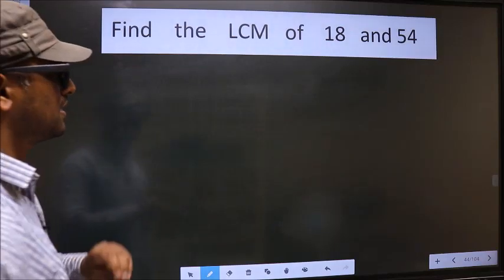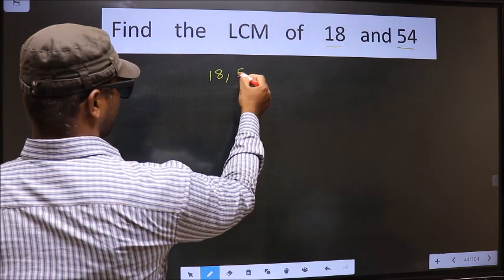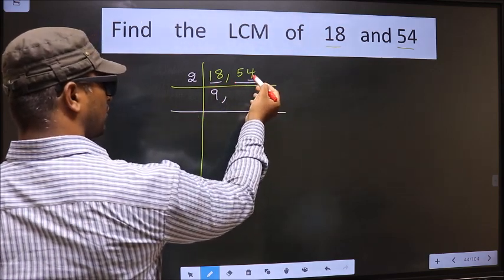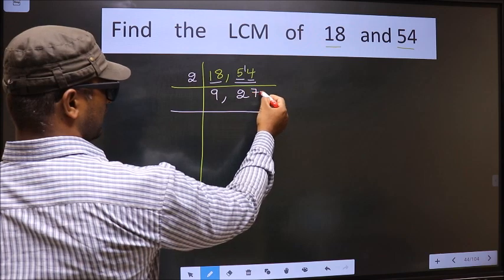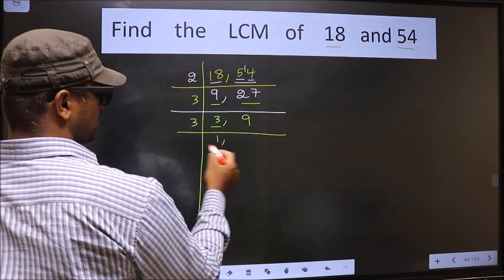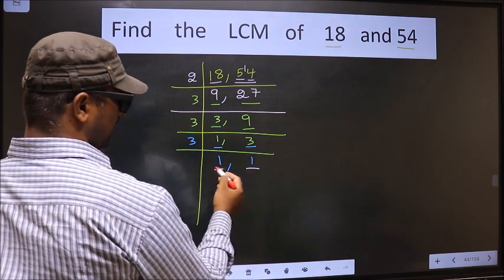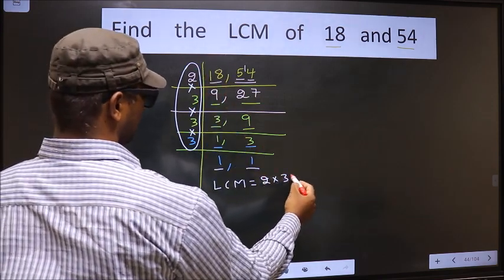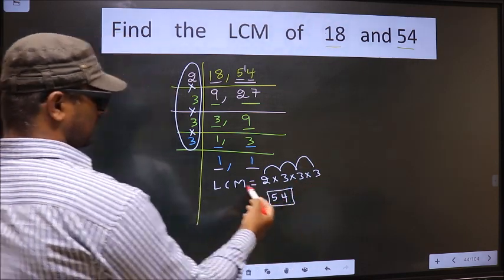LCM of 18 and 54